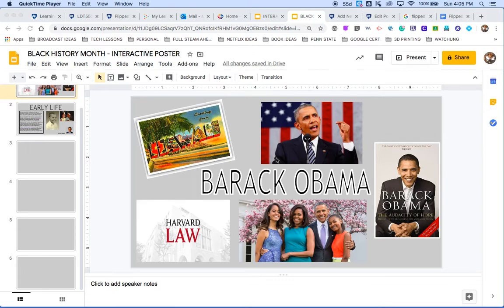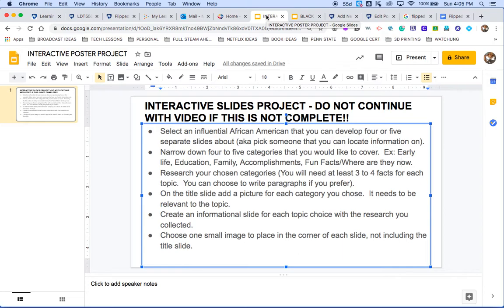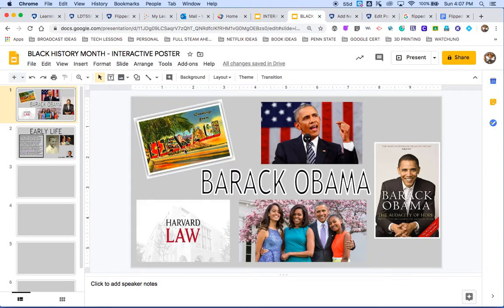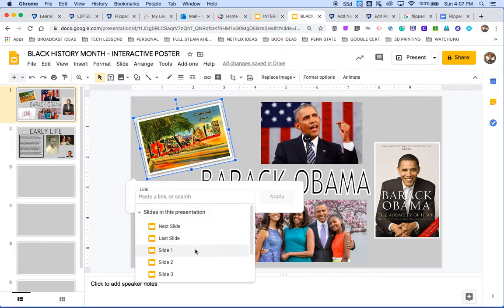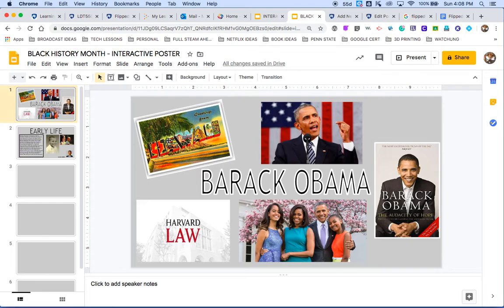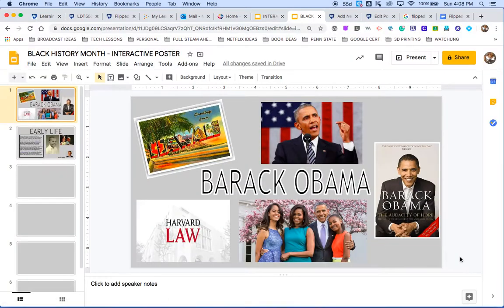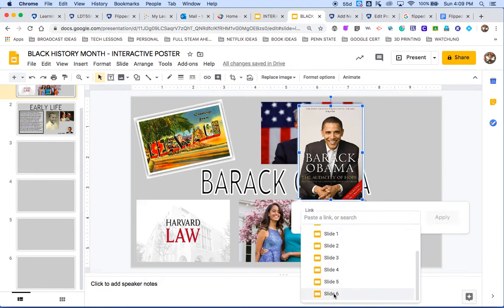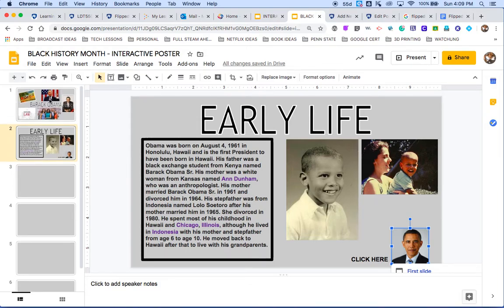INTERACTIVE POSTER PROJECT - GOOGLE SLIDES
This is a short instructional video on how to link slides in Google Slides.